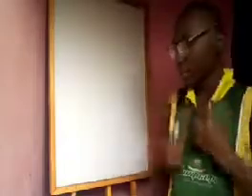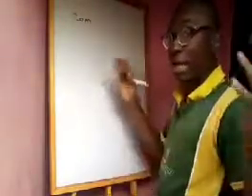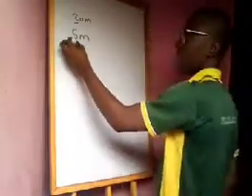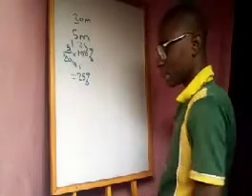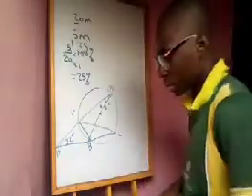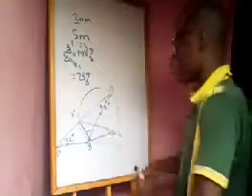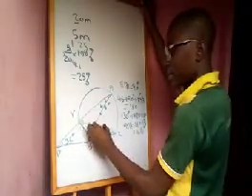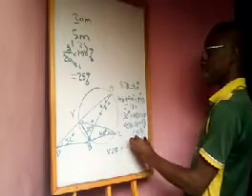Crash mathematics for SS2:Ep8; Revision and DIY